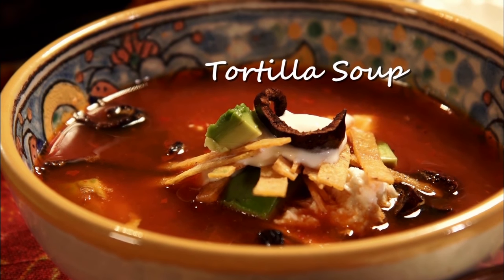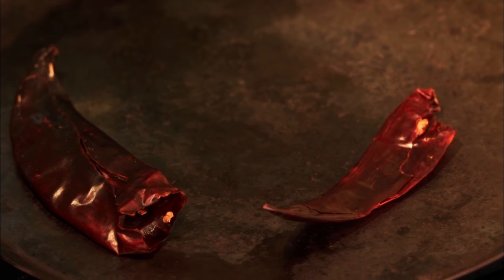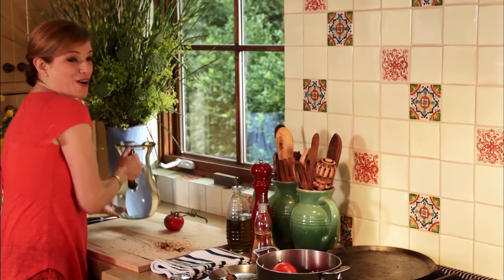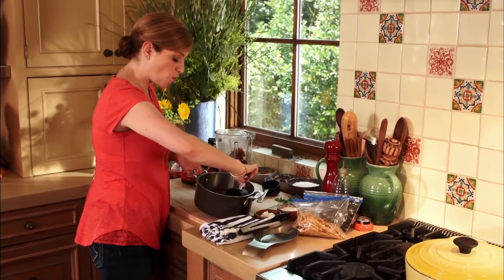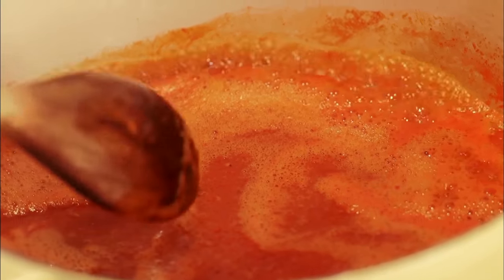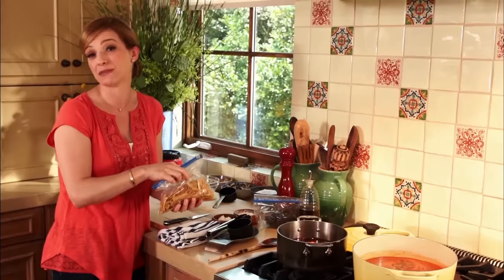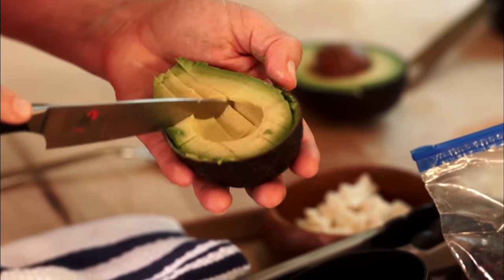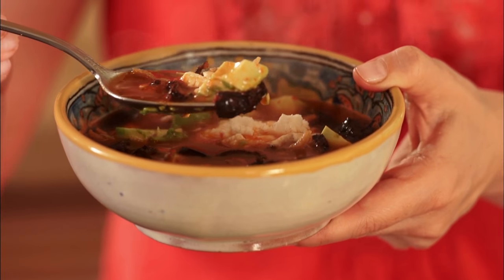Pati Jinich - How to Make Tortilla Soup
Pati walks us through her recipe for the infamous and delicious Mexican tortilla soup!